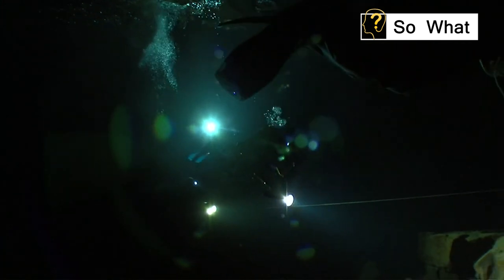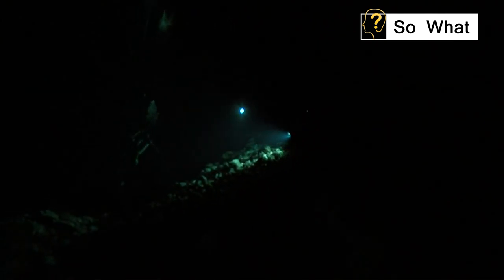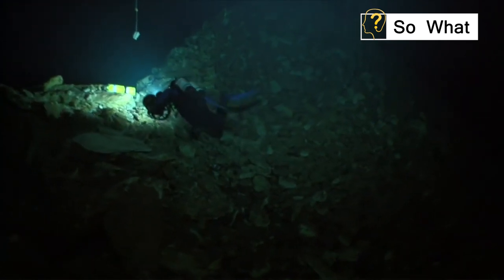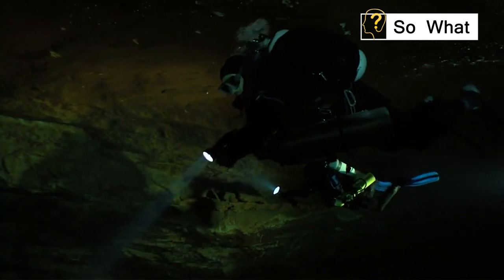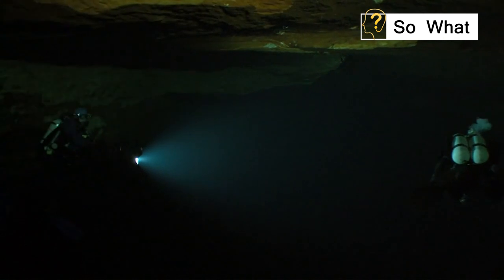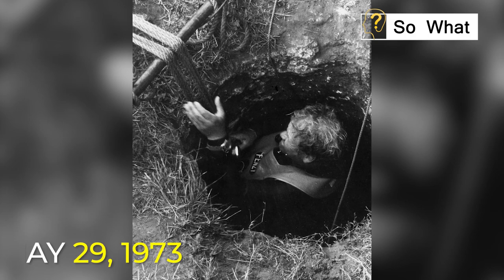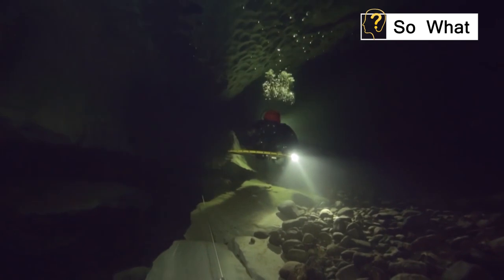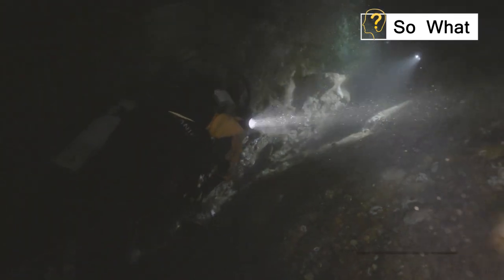Cave Diving Disaster at "The Shaft". What Actually Happened In The Shaft??!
One of the most upsetting group diving catastrophes we have yet to cover on our channel will be featured in today's film. Nine divers went diving in The Shaft, a shallow-entry cave, where many of them ran into problems as they dove deeper than they intended and battled to surface.

On farmland on the eastern part of Allendale, some kilometers south of Mount Gambier, Australia, a cave was found in Thompson's Paddock as early as 1938. The cave is called "The Shaft." When a horse slipped over a 1-foot-wide hole while grazing in the field, it was discovered (0.3 m). The surface of this recently discovered hole has to be enlarged to around 3.3 ft (1 m) in diameter for the purpose of further exploration. Until divers started exploring it, it was unknown that it was an entrance to a bigger underground cavern. In the middle of the 1960s, a local diver visited this field, and much to his utter surprise, when he descended the tiny hole, he arrived at a vast lake cave with a depth of around 56 feet (17 m). He started to dive down, and eventually got to a depth of roughly 69 feet (21 m).